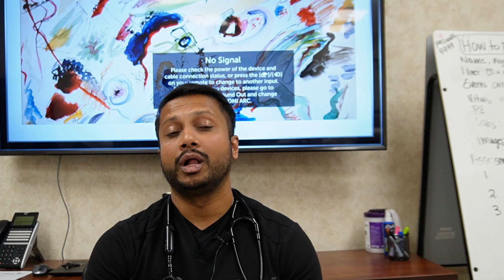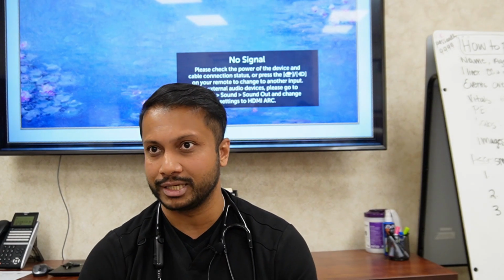*LIVE* (preview) Gout | Rheumatology | ABIM & USMLE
⭐Welcome to your ABIM Prep Course, led by Dr. Raj—an ABIM-certified Internal Medicine physician and esteemed Internal Medicine Residency Faculty. With over a decade of combined clinical and academic experience, Dr. Raj is renowned for his engaging, integrative teaching style that ensures a deep understanding of medicine while seamlessly connecting concepts across medical specialties. Get ready for a high-yield, fun and comprehensive learning experience designed to help you excel in your ABIM and USMLE exams!⭐

📢 Master Gout for Your ABIM & USMLE Exams!

This recorded live lecture covers everything you need to know about Gout, a common yet high-yield topic for Internal Medicine boards and USMLE exams!

✅ Pathophysiology – Uric acid metabolism & crystal deposition
✅ Risk Factors – Diet, medications, metabolic syndrome
✅ Clinical Presentation – Acute monoarthritis, podagra, tophaceous gout
✅ Diagnosis – Synovial fluid analysis (needle-shaped, negatively birefringent crystals)
✅ Management – Acute treatment (NSAIDs, colchicine, steroids) & chronic urate-lowering therapy (allopurinol, febuxostat, probenecid)
✅ Pseudogout vs. Gout – Key differences (CPPD, calcium pyrophosphate crystals)
✅ Board-Style Questions & Exam Pearls

🔥 Packed with mnemonics, clinical reasoning, and test-taking strategies to help you ace your exam!